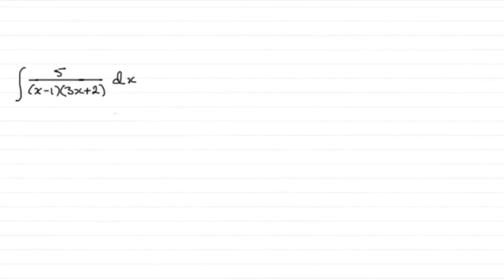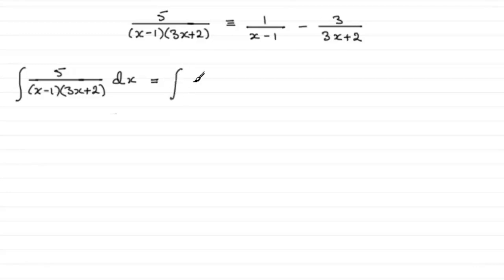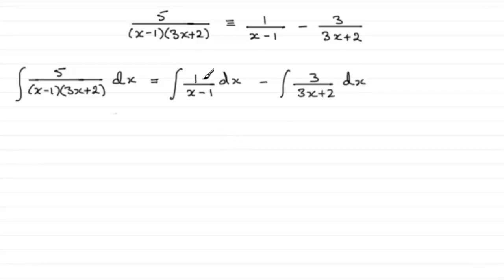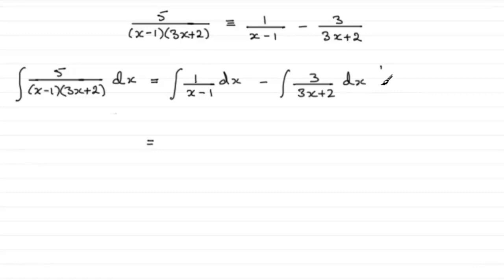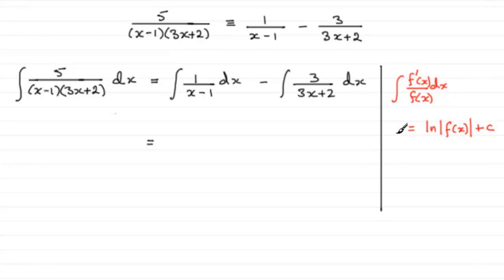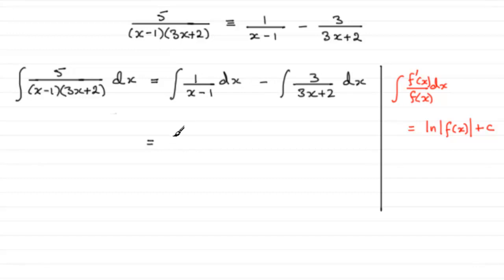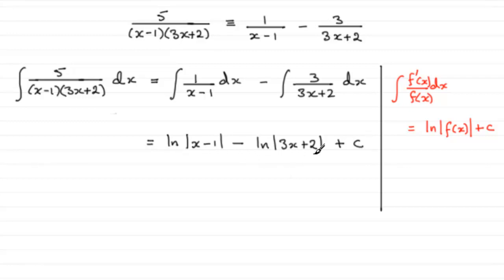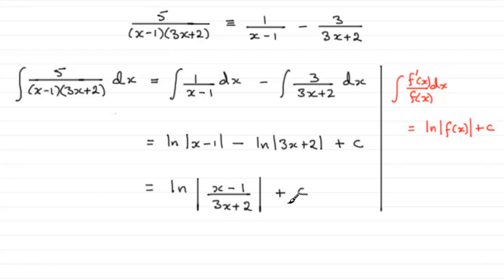Integration (Partial Fractions) : Edexcel Core Maths C4 January 2011 Q3(b) : ExamSolutions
integration of Partial Fractions : To see the question go to ExamSolutions